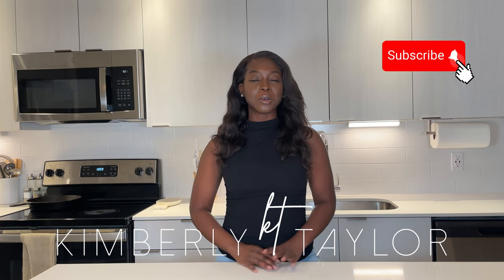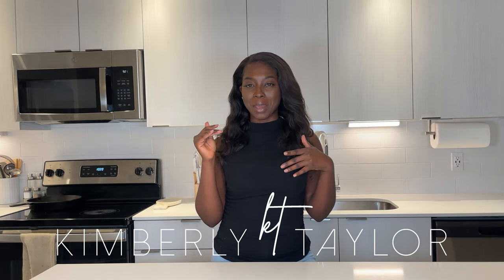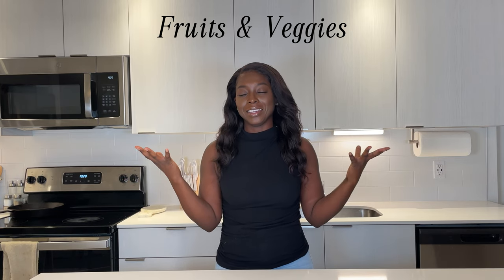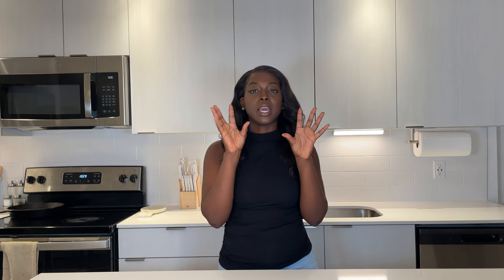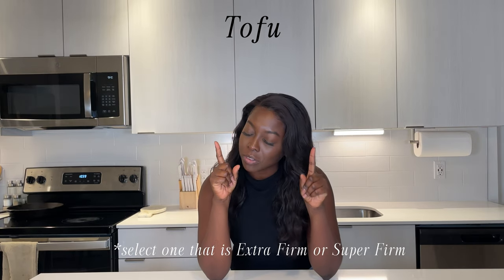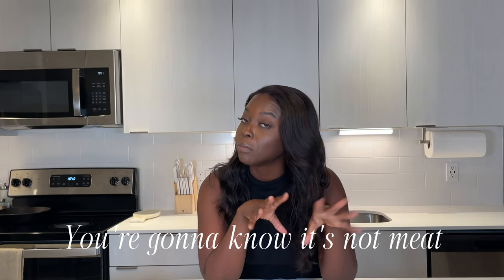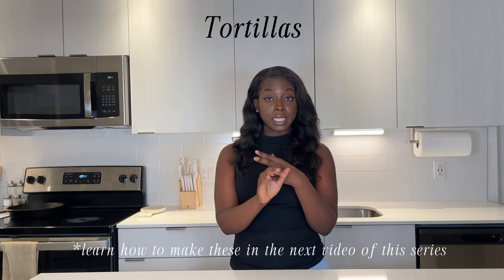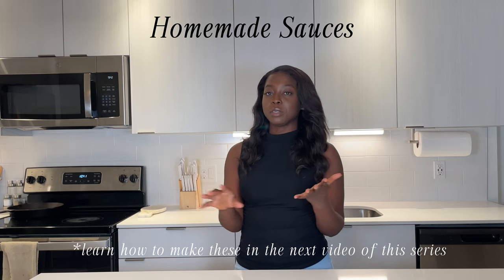Daniel Fast Food List | Make sure you have these food staples | How to Fast | Kimberly Taylor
🌱 Welcome to my series on the Daniel Fast! I’ll share practical guidance to help you make your Daniel Fast journey effective and  share recipes that are delicious (like for real, for real 😉) Whether you're a seasoned faster or a newbie, I hope these videos will provide valuable insights to enhance your fasting experience✨

// DANIEL FAST FOOD STAPLES LIST
- Fruits
- Vegetables
- Dates (get the pitted version if possible)
- Beans (black, white, chickpeas, pinto)
- Leafy greens (Spring Mix, Spinach, Kale, Lettuce
- Sugar-free Olive & Oil Salad Dressing
- Whole Grains (Quinoa, Brown Rice, Barely)
- Ezekiel Bread (Multiple options. Sold in Walmart, Target, Publix)
- Nut Butter (sugar-free peanut butter, almond butter, cashew butter)
- Oats
- Rice Cakes (unflavored & salt-free)
- Plant/Soy Milk  (unflavored & salt-free)
- Sugar-free Plant-based Protein Powder (recommendation: Bob's Red Mill Almond Protein Powder)
- Homemade Vegan Butter
- Homemade Tortillas
- Sauces

AMAZON favorites